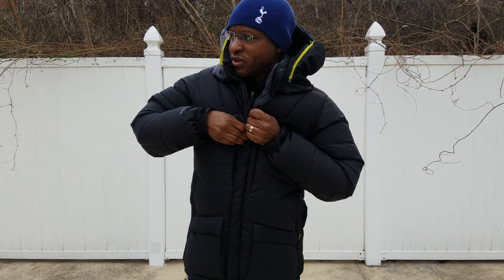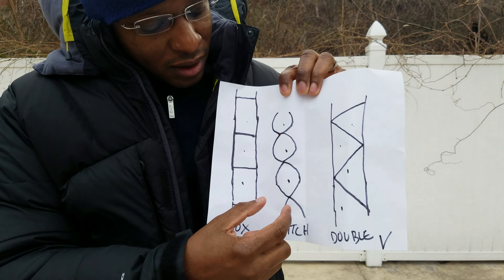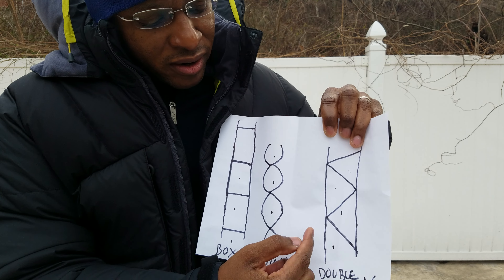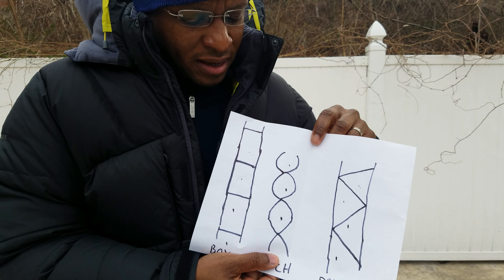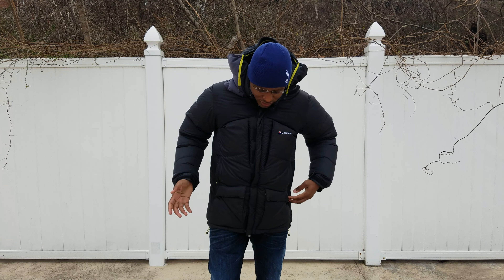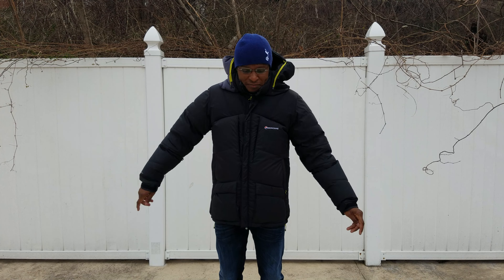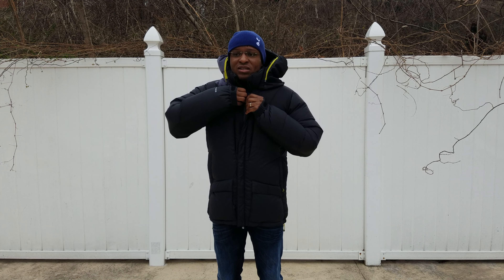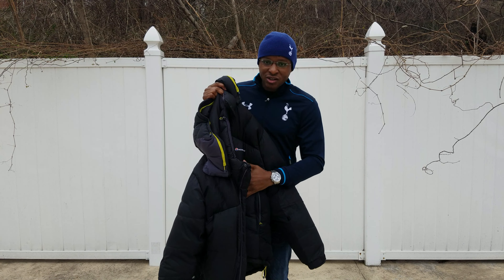Montane Deep Cold Down Jacket Review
Review of this awesome coat. Sold on Backcountry.

I am 5'8" tall, 155lbs heavy and I wear 38R suits/Medium coats but I had to size down to a SMALL in the Deep Cold Down (DCD) to get a proper fit. Even still the size Small is cavernous enough in the chest and arms to layer lots of clothing underneath. This is a big lofty warm expedition coat that wears easy and feels very light-weight on your back.
With 400 grams of 800 fill responsibly sourced Down supplemented by 40 grams of Primaloft you will never need to layer more than a base and mid layer underneath the Deep Cold Down to keep warm in any type of weather inside the orbit of Pluto.
PROS:
Nice Shape - The DCD has an actual shape instead of being a shapeless lump that most big expedition down coats tend to be. The DCD is tailored to fit exquisitely with contoured stitched panels, hem cinches and a waistline cinch. So it remains rigid and keeps a respectable shape whether worn zipped up or unzipped.
Durable - Montane uses different weaves of Pertex Endurance fabric throughout the DCD. There is thicker fabric at the arms, shoulders, hood and lower rear with softer fabric on the chest and mid-back regions so that it is a strong wear-resistant (not just weather-resistant) coat.

Warmth /Weight Ratio - This coat is very warm but also the lightest expedition box wall down coat I've worn. Having a removable hood with an ingenious substitute for a traditional heavy snow skirt helps shed weight. The Mammut Eigerjoch is the closest in warmth/weight ratio but the DCD has more features.

Hood - One of the best hoods I've ever experienced. It is warm, waterproof, helmet friendly, offers full face coverage, tucks away when not used, has a wired brim, & 3 way cinch system in addition to being removable. The hood connects with a sealing zipper and baffle flap so when worn it protects like a normal non-removable hood.

Collar- This coat has a down filled baffle fleece collar that wraps around your neck when the coat is zipped up so heat is sealed in and cold is locked out. The top of the collar also has a cinch toggle that lets the collar hug your neck when zipped up or be pulled back when zipped down if you get too hot.

Internal Waist Cinch - Instead of the traditional heavy snow skirt the DCD uses a bungee cinch toggle that runs along the waist at the back. When cinched the jacket hugs your torso and hips at the back to effectively sealing in heat and keeping out cold and snow.

Sleeves - Articulated and long for the size and provides good coverage.

Belay Zipper - Love that it has this long forgotten, very useful, feature that most other expedition down coats no longer have.
Drop Tail Hem - The Deep Cold Down is long enough, with a well-defined contoured drop tail hem, so that your upper legs are well covered. If you don't need the extra length then the hem cinches will shorten the coat.

Exterior Pockets - All pockets are well placed with down-filling or fleece on both sides so your hands will be warm in all of them. They all secure with either Velcro strips (lower bellow pockets), zips (side fleece-lined hand pockets), or both Velcro and zips (napoleon chest pockets).

CONS (nothing substantial but if you need to nitpick):
Too much Velcro - Velcro on almost every pocket, along the center storm flap, on the cuffs and all over the hood. It makes using the coat easy and quick compared to using tiny snap buttons but the Velcro has a loud distracting tearing sound that you eventually get used to.

Small Interior Pockets - At best a 16 ounce Poland Spring water bottle will fit in the bigger of the two mesh pockets. The smaller zippered but is big enough for cell phones, wallets and keys.

OVERALL:
This is a great coat at the end of the day. Apart from all the things I pointed out it is easy to wear and light on your back while providing the best warmth and weather protection anywhere your feet can take you on this green Earth!